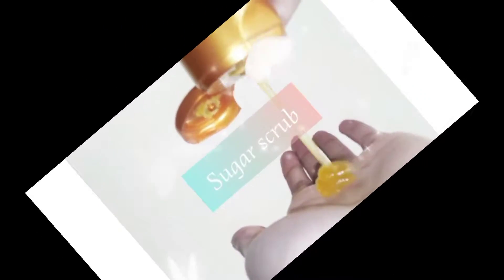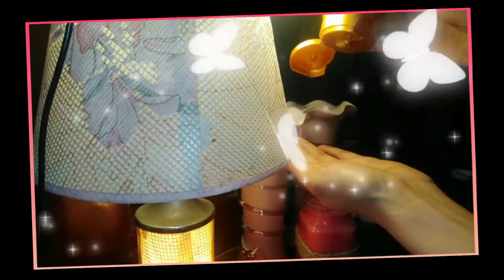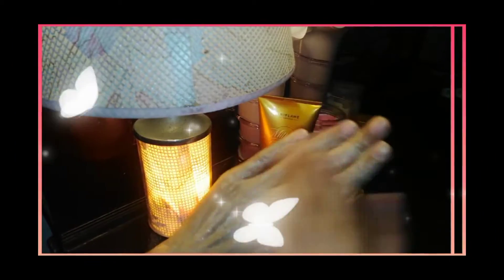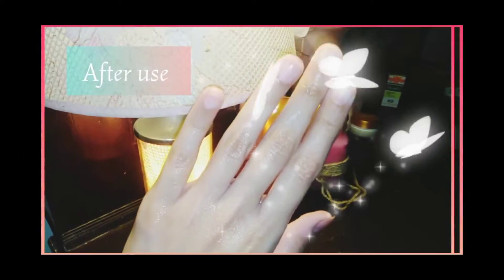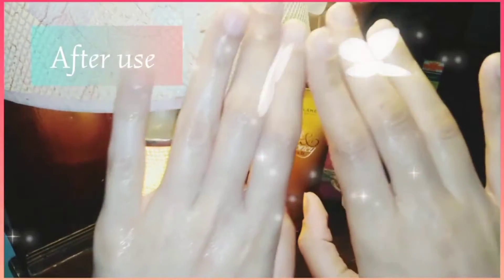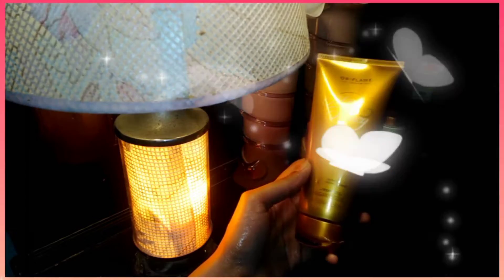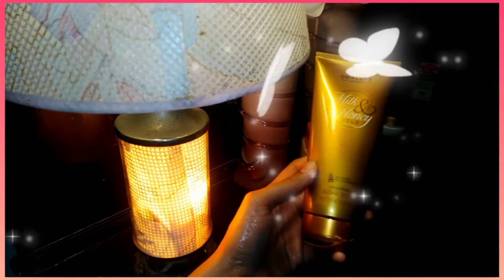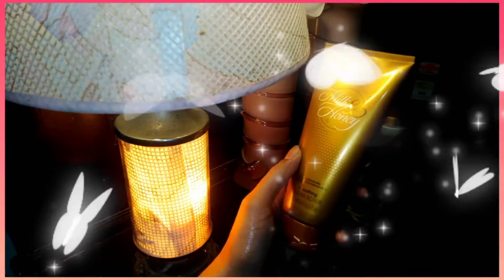MILK_&_HONEY_GOLD_Smoothing_Sugar&Scrub whitening_Scrub_knowing_the_benefits_of_Sugar_scrub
MILK & HONEY GOLD
Smoothing Sugar Scrub
ORGANICALLY SOURCED EXTRACTS OF MILK & HONEY

Milk is rich in moisturising and conditioning vitamins, minerals and proteins – for soft, supple skin. Honey is a sugar-rich ingredient containing vitamins, minerals and folic acid. Gently exfoliates, revitalises and locks in moisture for soft, supple, radiant skin.

All Ingredients
AQUA, GLYCERIN, SODIUM LAURETH SULFATE, HYDRATED SILICA, COCAMIDOPROPYL BETAINE, ACRYLATES/C10-30 ALKYL ACRYLATE CROSSPOLYMER, PARFUM, SODIUM HYDROXIDE, METHYLPARABEN, BENZOPHENONE-4, LINALOOL, SUCROSE, HEXYL CINNAMAL, 2-BROMO-2-NITROPROPANE-1,3-DIOL, MEL, SINE ADIPE LAC, PHENOXYETHANOL

Milk & Honey Gold smoothing Sugar Scrub is a luxury sugar scrub infused with organically sourced extracts of milk and honey and a natural origin exfoliant. Buffs away dead skin cells to leave skin soft, supple and wonderfully fragrant.

Use on wet skin 1–2 times a week to gently exfoliate and nourish

Knowing the benefits of milk and honey, we have created the indulgent Milk & Honey Gold collection. Offering a wide range of nourishing and rich formulations for your face, hair and body that provide you with the ultimate pampering experience.